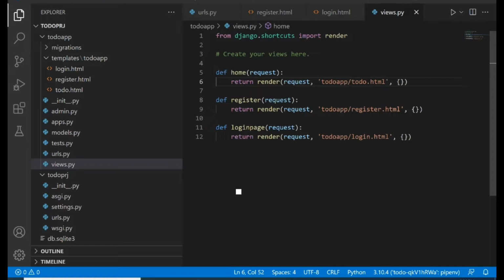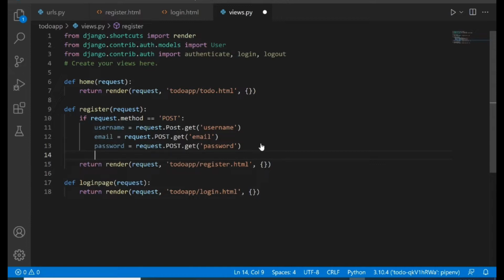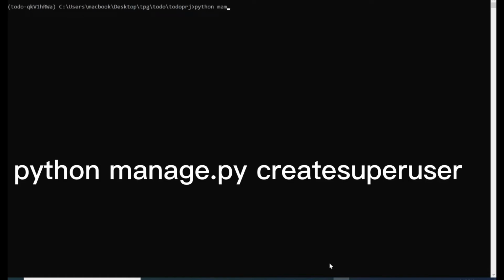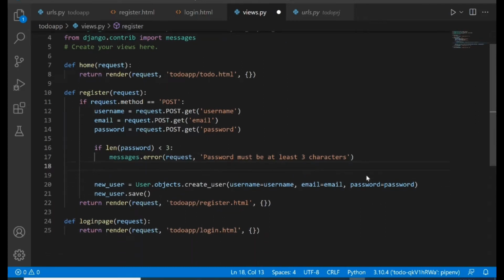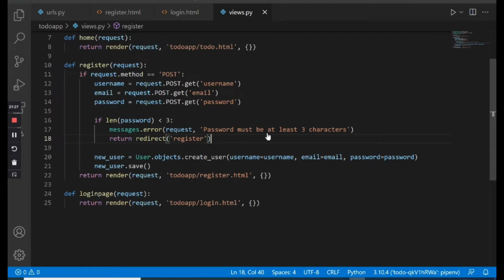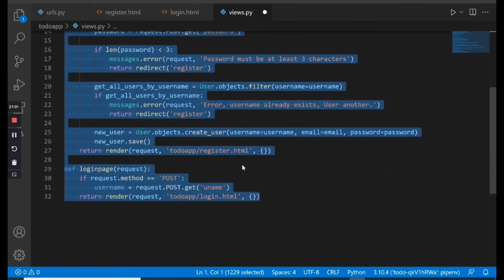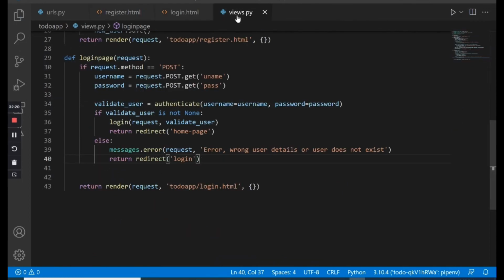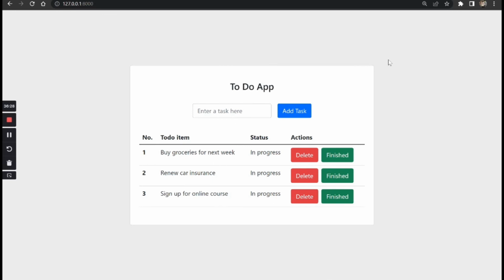4 - Django Authentication & User Validation | Django Fullstack Todolist Website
In this section of the playlist, you will learn about authentication and user validation in django and how it works